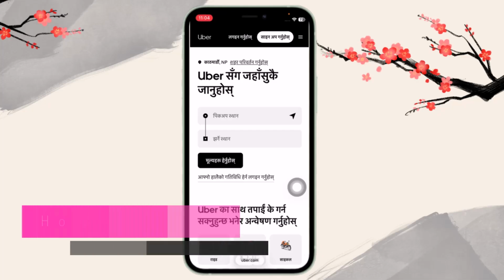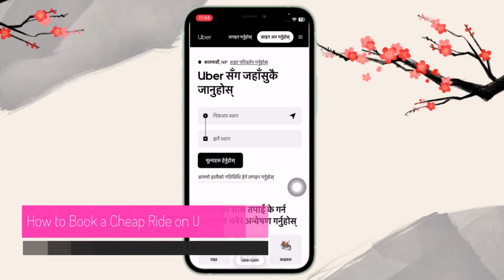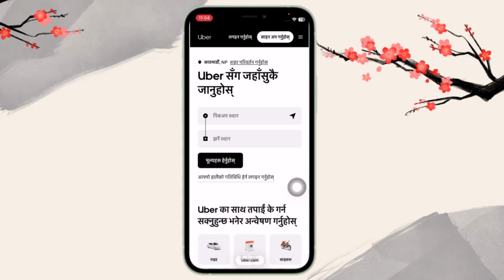How to Save Money on Uber Rides 2026 | Uber Ride Too Expensive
How to Book a Cheap Ride on Uber 2026 with this quick guide. Learn how to find cheaper Uber rides, compare ride options, use Uber promotions, avoid surge pricing, and save money when booking an Uber.

Enter your destination in the Uber app and compare the available ride options before booking. Uber prices can change based on distance, trip time, route, demand, traffic, and other factors, so checking the available options can help you find a lower fare.

This tutorial covers Uber cheap rides, Uber discounts, Uber promo codes, UberX, Uber ride prices, Uber surge pricing, Uber app, Uber booking, Uber 2026, cheap Uber rides, Uber savings, Uber promotions, Uber Wallet, Uber Cash, ride sharing, and Uber tips.

If the price looks unusually high, compare the available ride types and consider waiting if your trip isn't urgent. Dynamic pricing can increase fares when demand is high.